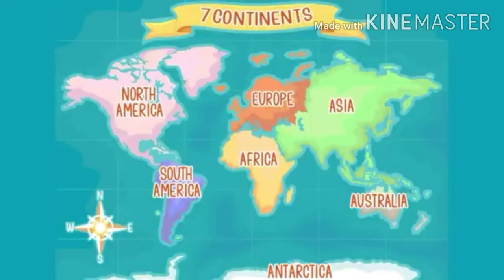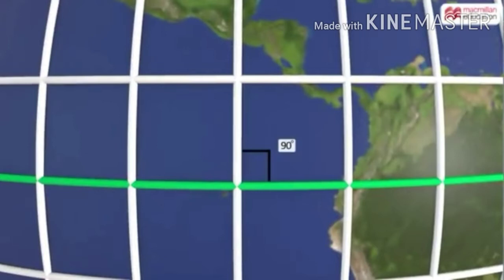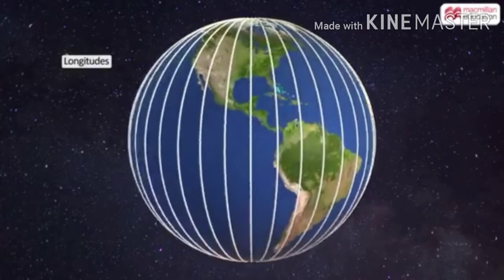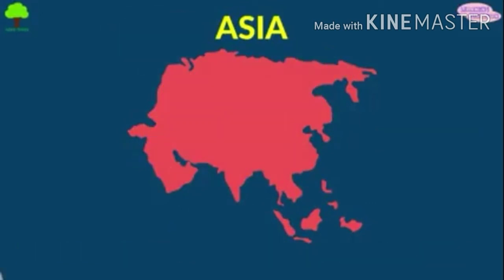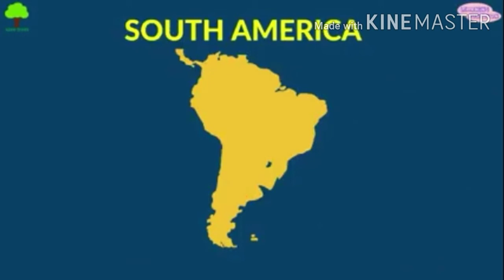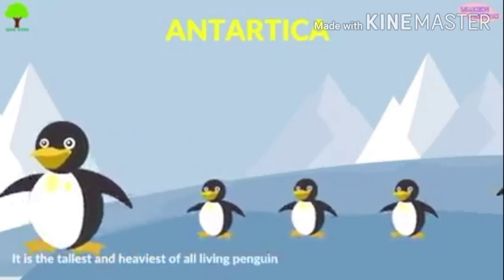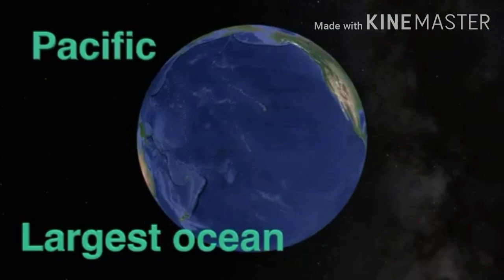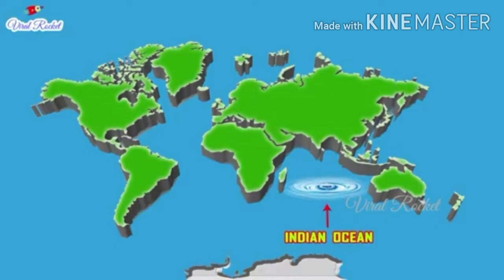continents and oceans